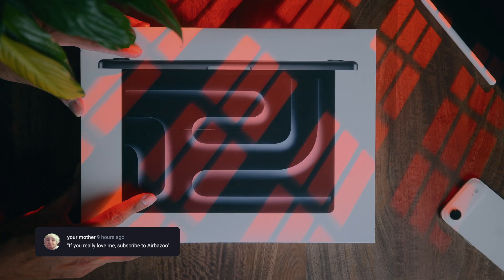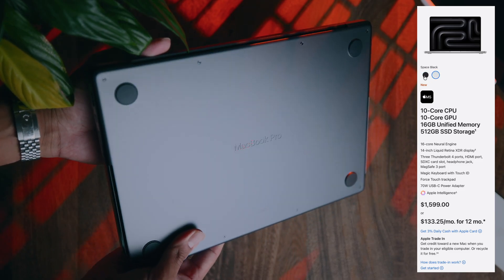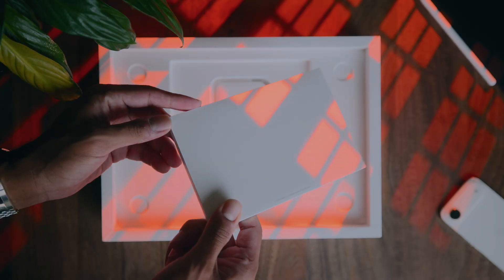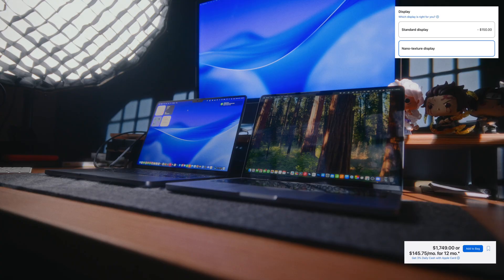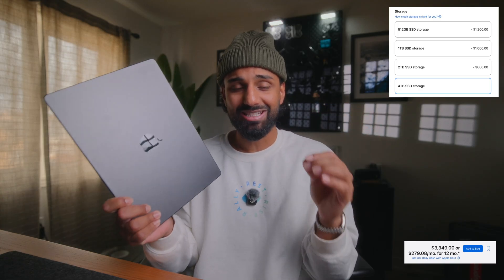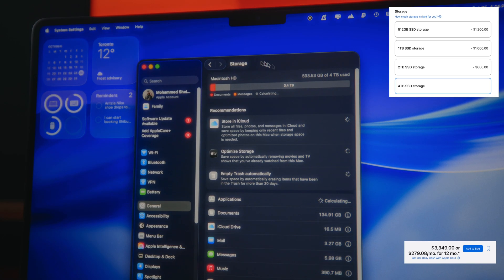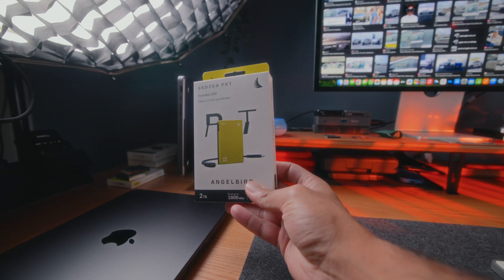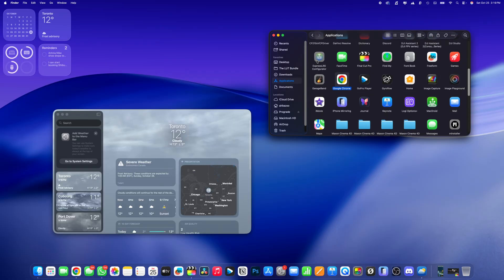M5 Macbook Pro UNBOXING & SETUP - Is It WORTH It?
In this video I cover the entire unboxing and setup process, as well as what's new in Apple's latest M5 MacBook Pro. If you're a student or a new content creator, this might just be the perfect laptop for you!

📸 My Light products
Mini Light

🎥  CAMERA GEAR USED:
My camera (Canon R5C)
My Lighting
My Drone
My Wireless Mic
My Tripod
My Action Camera
My Vlogging Camera
My 360 Camera
My Laptop
My Monitor
My Mouse
My Favourite Mini Drone

Keep Creating ♥️

0:00 - Intro
0:50 - Unboxing
4:50 - Upgrades
6:20 - What does M5 do?
8:00 - Fastest Way To Setup A New MacBook
9:00 - MacOS 26